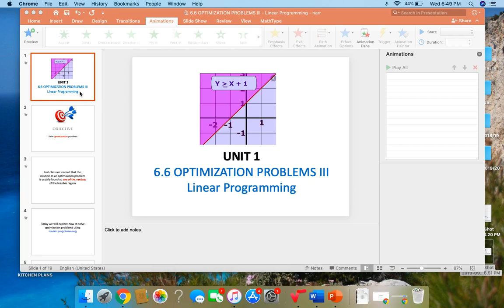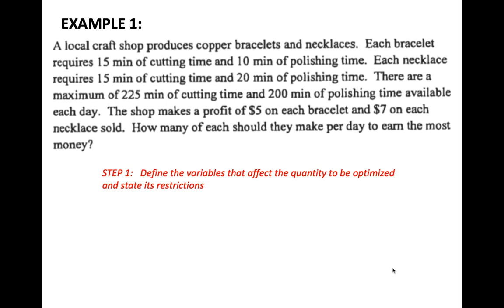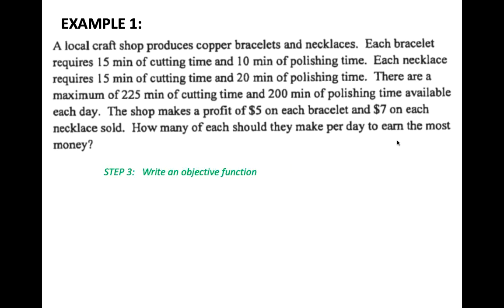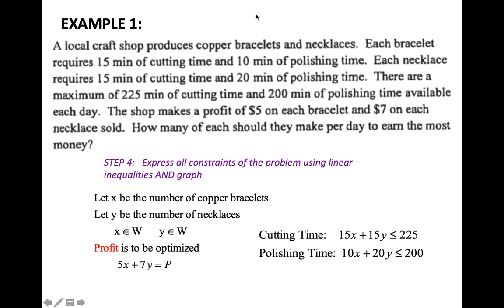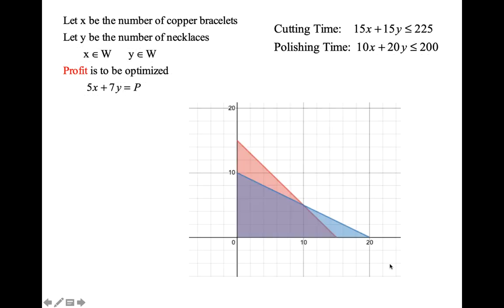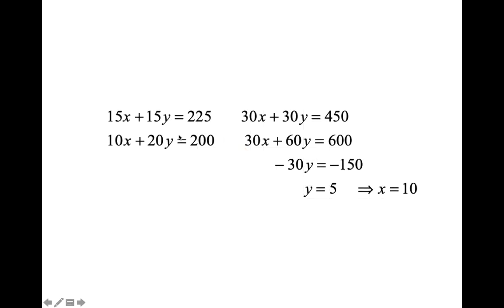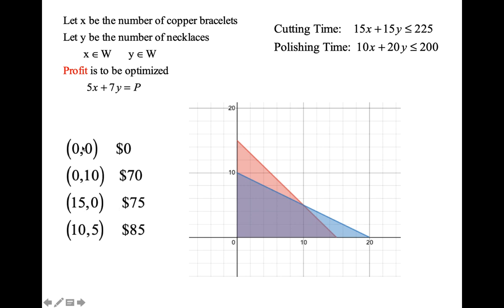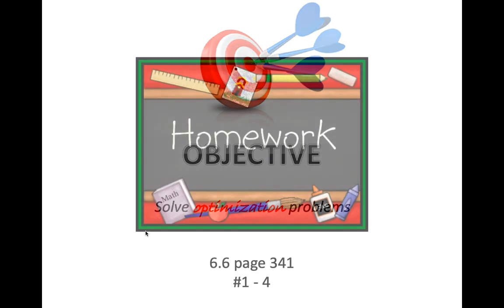6.6 OPTIMIZATION PROBLEMS III